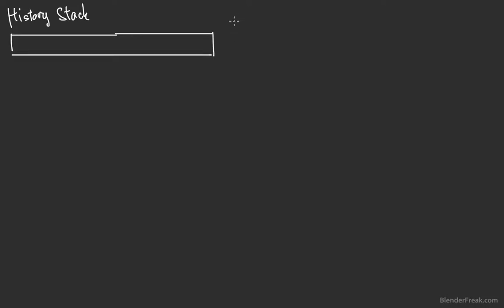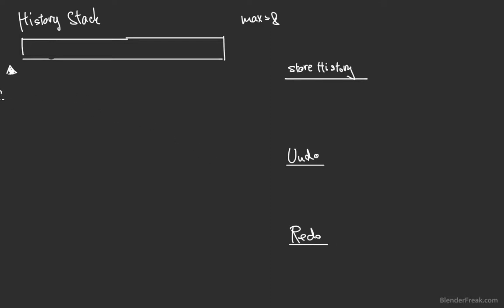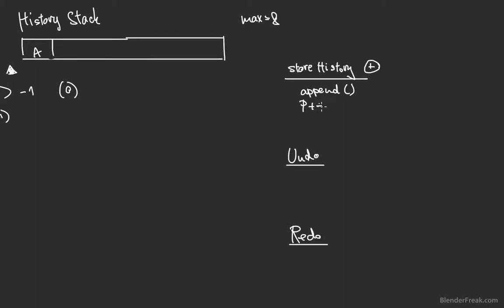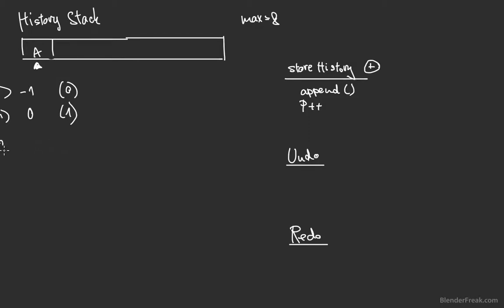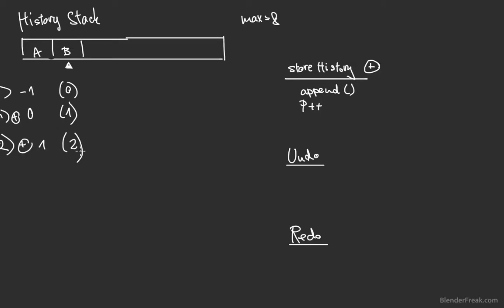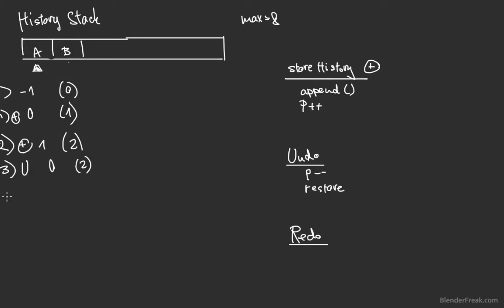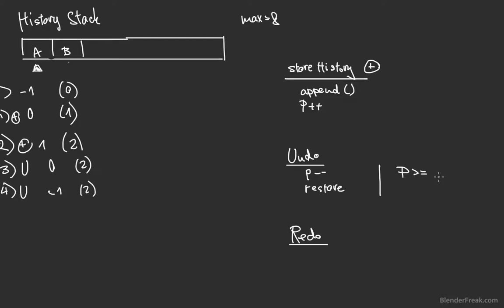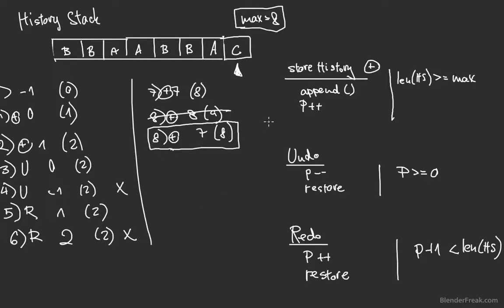Node Editor Tutorial 18: Undo & Redo #1 - Introduction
In this Node Editor tutorial we are going to talk about the Undo & Redo functionality and how to implement it in the next part.